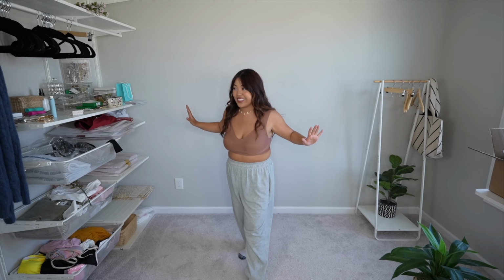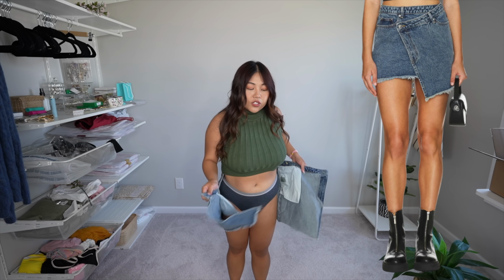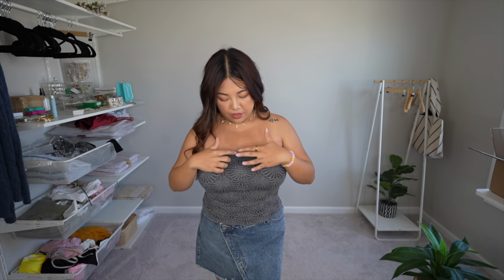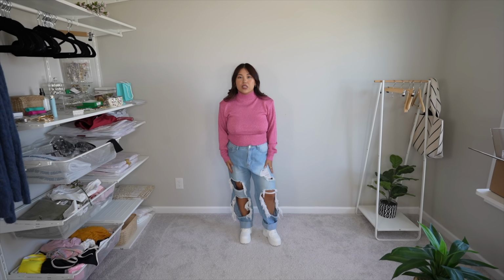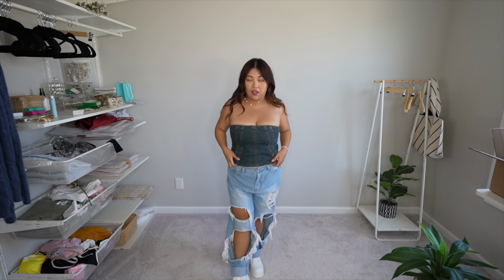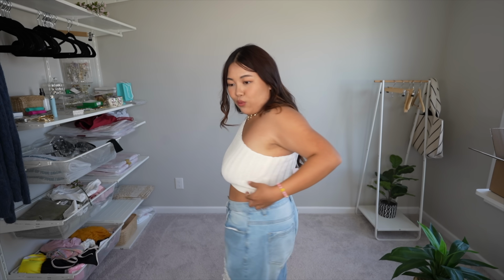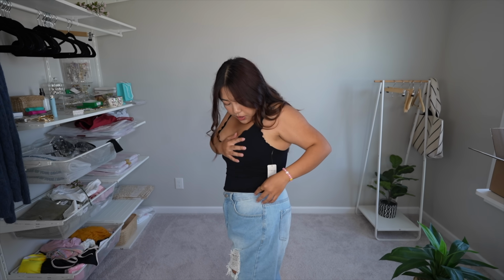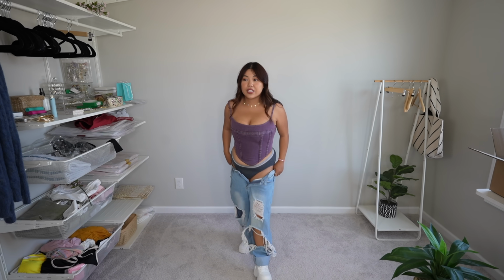*Rich People* Clothing Haul UNDER $50!!! *stop complaining now*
*ilysm*

Revolve Items:

[Free People] Black Cami
[BY.DYLN] Purple Denim Corset
[Free People] Gray Shell Strapless
[Pretty Vacant] Racer Tee
[Steve Madden] Asymmetrical Skirt
[Superdown] Green Mock Neck
[Superdown] White One Shoulder
[AFRM] Denim Corset
[ASTR The Label] Pink Long Sleeve

✘ FTC: This video is not sponsored but some links may be affliated. ✘